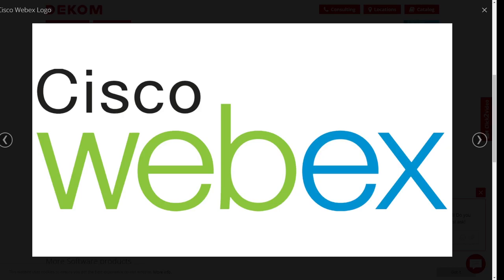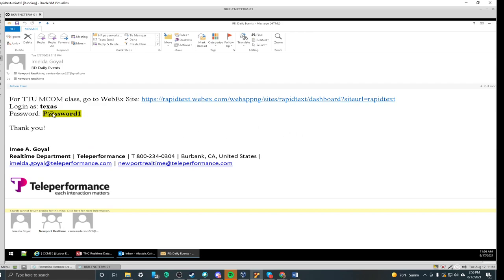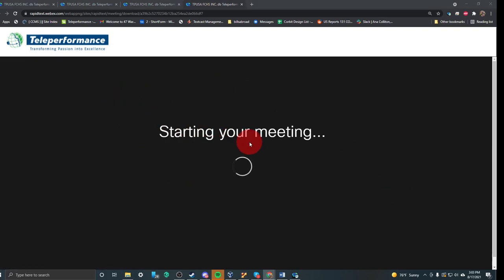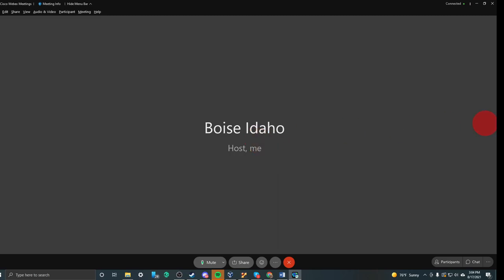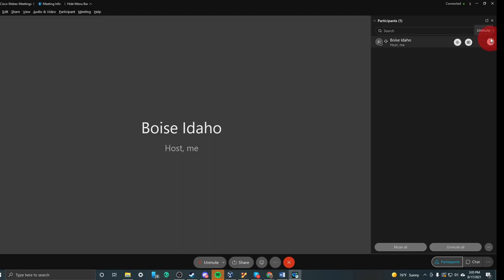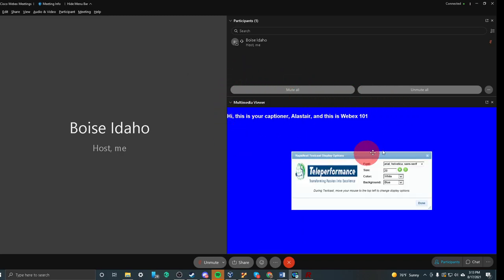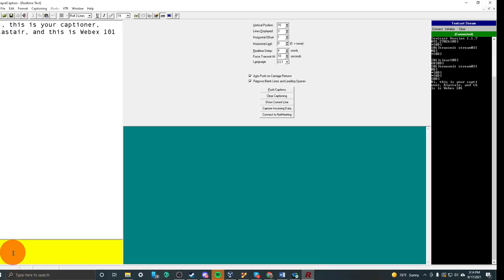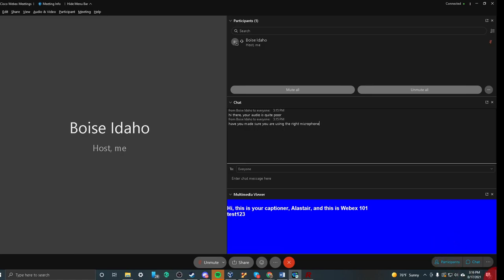Webex Refresher for Classroom Captioners (LONG)